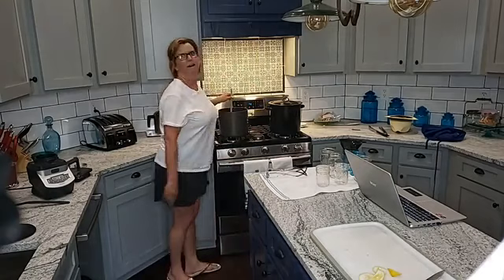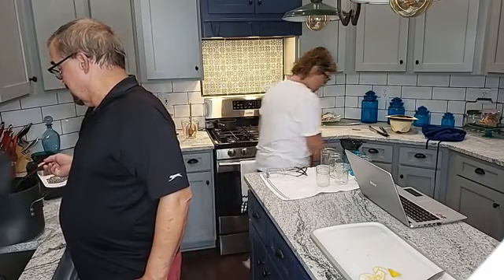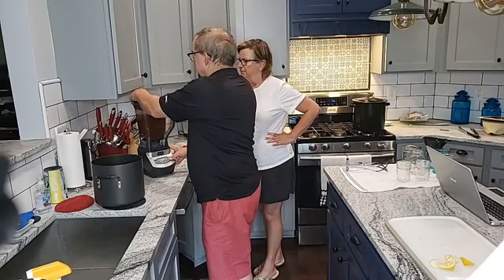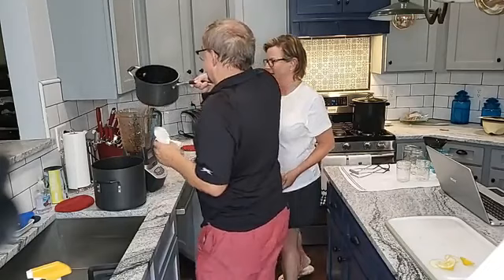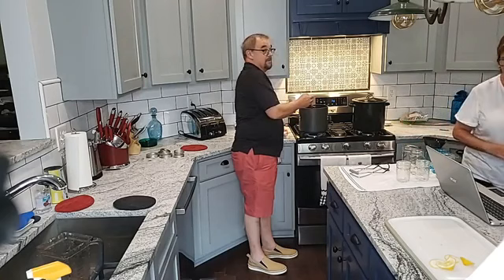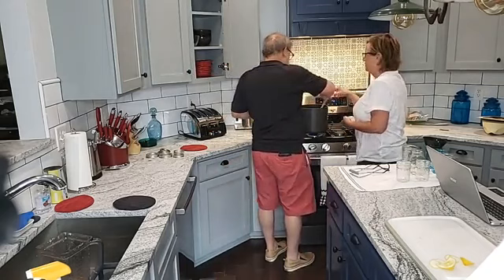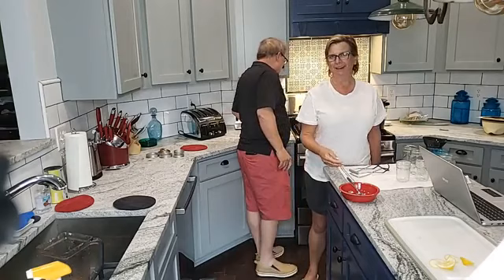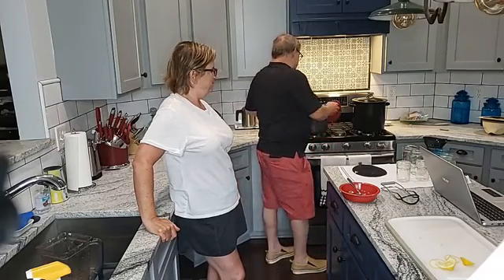Part 2 Fig Preserves